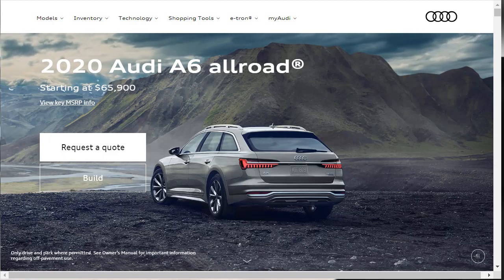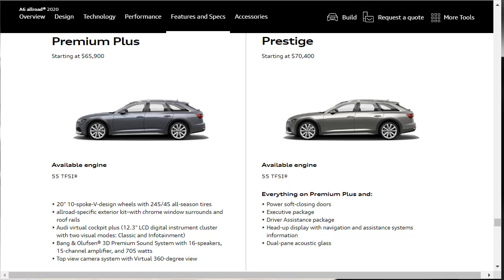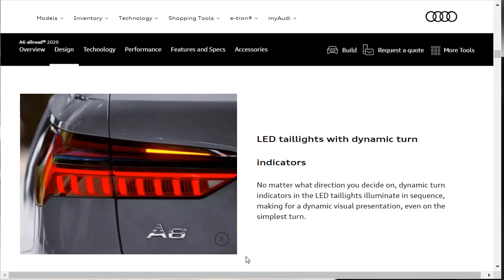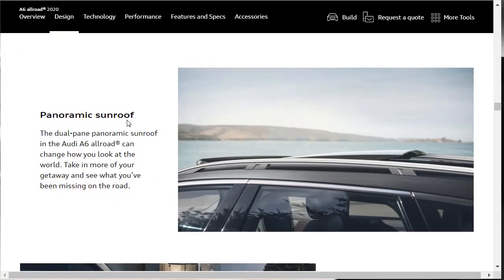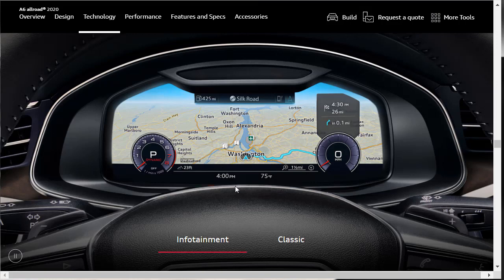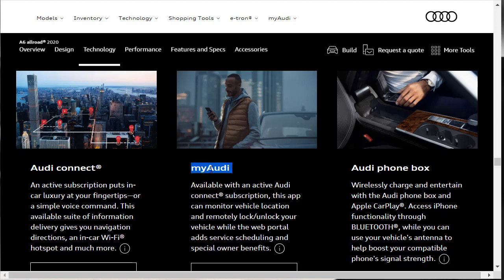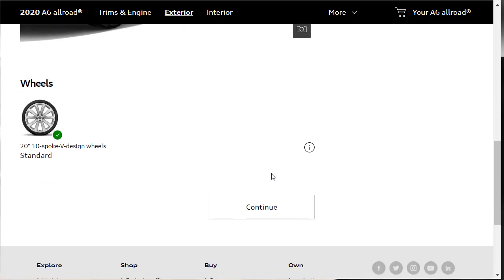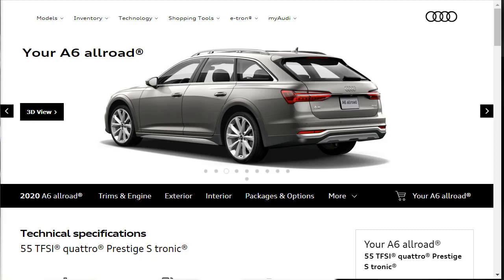2020 Audi A6 Allroad Prestige - Build & Price Review: Colors, Configurations, Packages, Technology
The 2020 Audi A6 Allroad packs a turbocharged 3.0-liter V6 engine, sending capability through a seven-speed dual-clutch automatic transmission.  A mild hybrid electric vehicle system assists the motor to generate the car's complete 335 horsepower and 369 lb-ft of torque.

Like the A4 Allroad, the 2020AudiA6Allroad is distinguished by matte gray fenders designed to protect against scratches and scratches you may strike an off-highway trail. Additionally, there are standard roof rails, front and underbody protection, and a special rear diffuser. Chrome slats in the front grille and 20-inch wheels and tires finish the outside appearance.

The A6Allroad also leans to its rough and rugged character. It includes an adaptive air suspension that can raise or lower the wagon's ride height dependent on the circumstance. Maximum ground clearance is a healthy 7.3 inches -- though it may only hold it up to 21.7 mph -- and for sporty driving, it lowers to 4.9 inches. There are six driving modes: Auto, Comfort, Dynamic, Individual, Offroad and Lift. Audi's famed Quattro AWD system is standard. And mountain biking control works to safely bring the A6 Allroad down steep or loose surfaces without the need for the driver to touch the brake pedal.